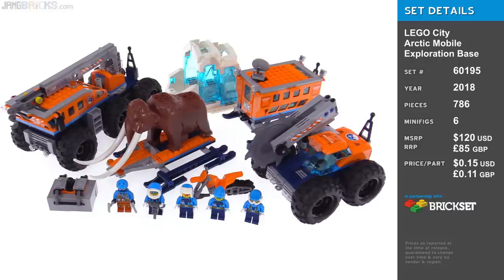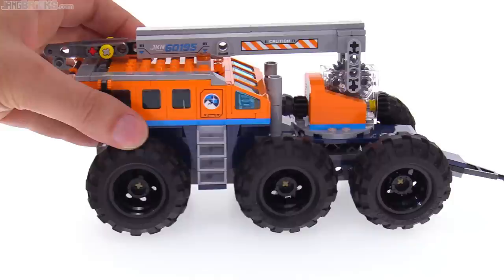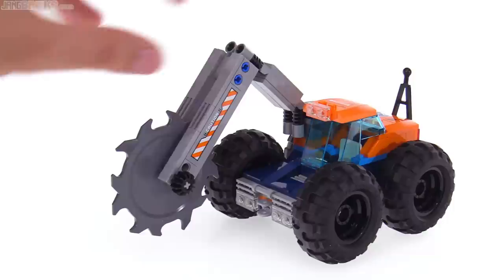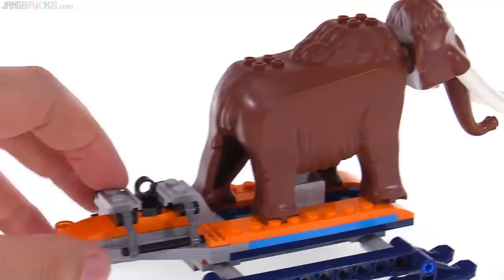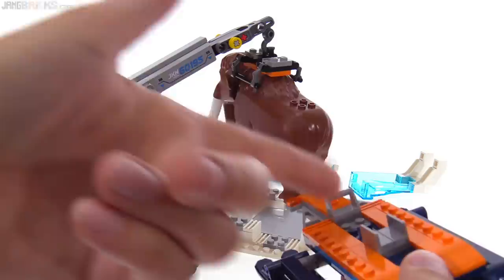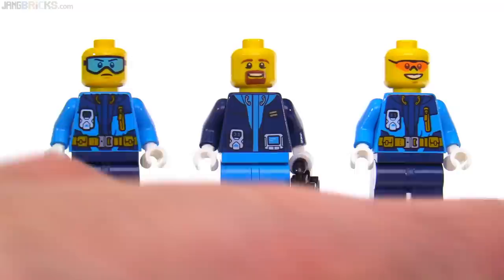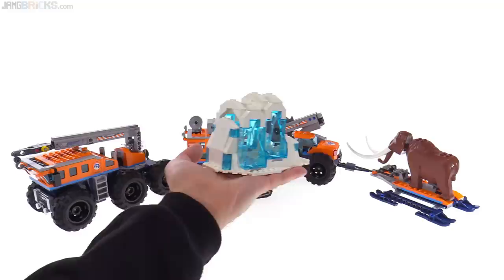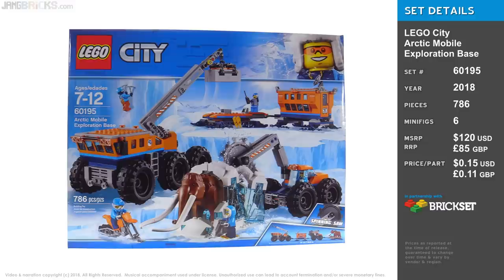LEGO City Arctic Mobile Exploration Base review! 60195